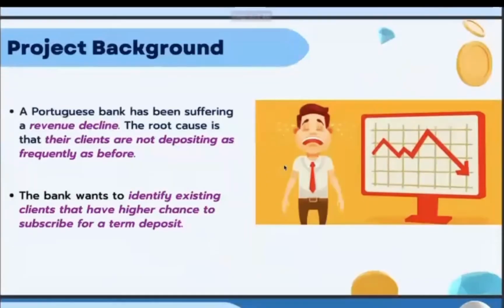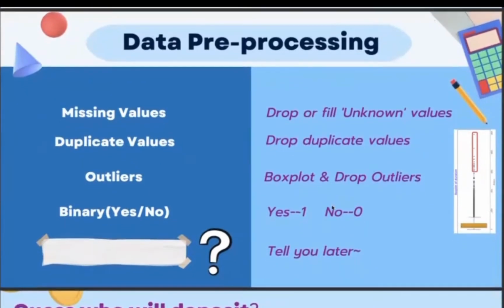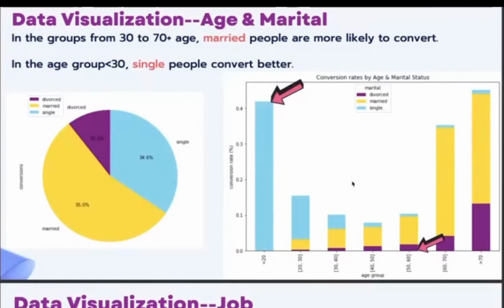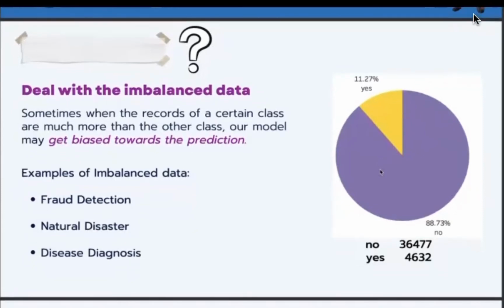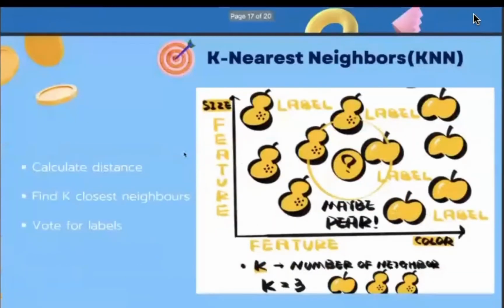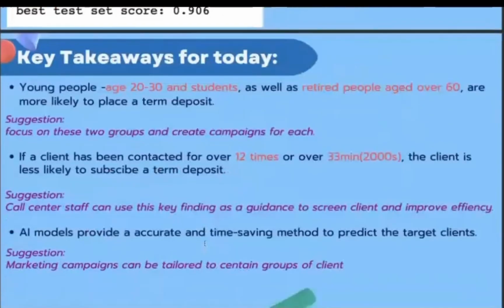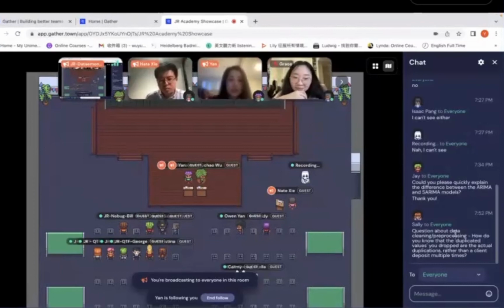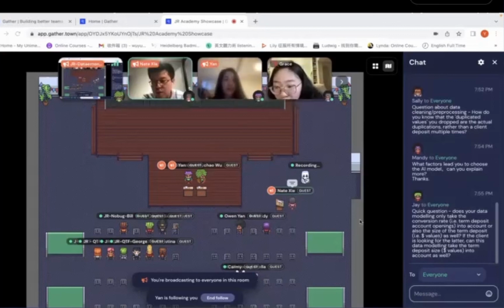商业数据分析班第11期Demo: Bank Marketing Campaign Analysis | 澳洲数据分析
商业数据分析班第11期Demo—Team Dataemon
项目Topic：Bank Marketing Campaign Analysis— How AI Model improve marketing?

❤️Follow Me❤️